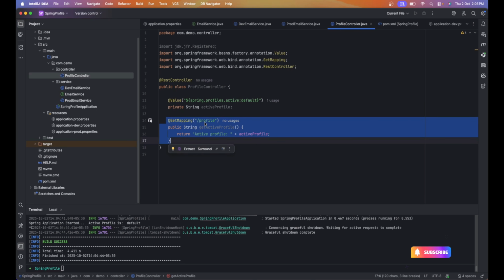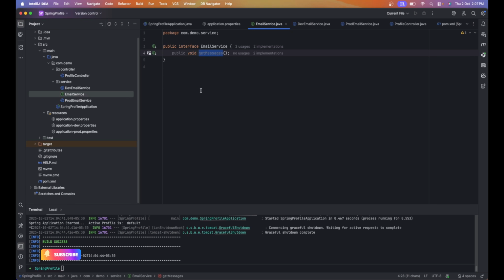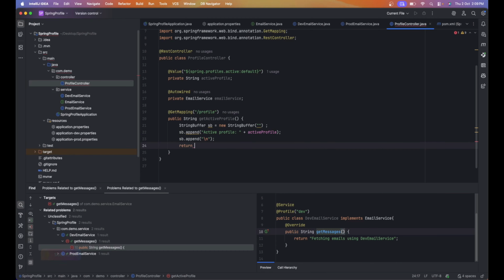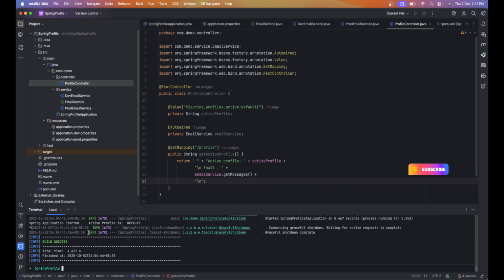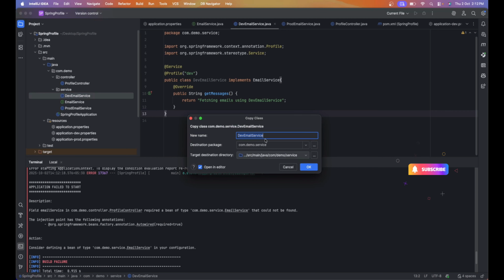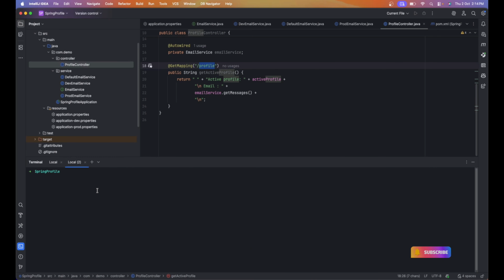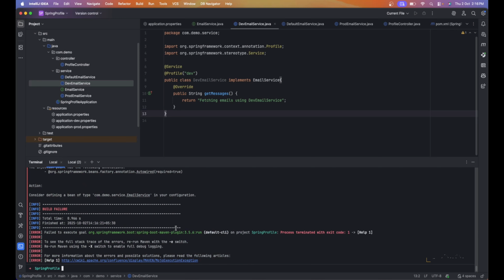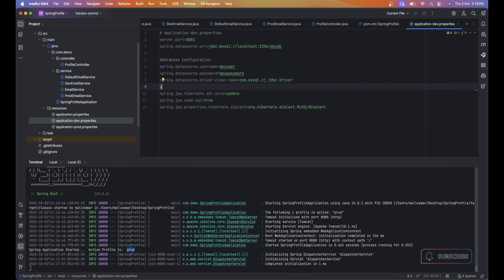Spring Boot Profiles Explained: Dev, Test, Prod with @Profile, YAML, CLI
Description

This tutorial demystifies Spring Boot Profiles and shows how to segregate configuration by environment using @Profile and profile-specific configuration files.

It demonstrates multiple activation methods, including application.yml configuration, the --spring.profiles.active command-line switch, and environment variables for flexible deployments.
The session also covers default profiles, spring.profiles.include, and Profile Groups for bundling related profiles under a single logical name.

    0:00 - Introduction and overview of Spring Boot Profiles concept
    1:00 to 5:00 - Explanation of sample project setup: pom.xml, controllers, and profile control class
    5:00 to 8:00 - Setup and details of active profiles in properties files (application.yml, application-dev.yml, application-prod.yml)
    8:00 to 12:00 - Interface and implementation details for email service with profile-based beans (@Profile annotations)
    12:00 to 16:00 - Running the application with different profiles via command-line and environment variables; behavior verification
    16:00 to 17:14 - Summary, troubleshooting tips, and closing remarks

    What profiles are and why they matter for environment-specific configuration.

Using @Profile on @Configuration/@Component to conditionally load beans per environment.

Profile-specific configuration files such as application-dev.yml and application-prod.yml.

Activating profiles via properties, command-line switch, and environment variables.

Adding profiles with spring.profiles.include and programmatically via SpringApplication.setAdditionalProfiles.

Creating Profile Groups to activate multiple related profiles with one name.

Understanding default profile behavior and precedence of property sources.
Commands used

Run with the dev profile using the command-line switch.

bash
java -jar app.jar --spring.profiles.active=dev

Set the active profile using an environment variable.

bash
export SPRING_PROFILES_ACTIVE=dev

Activate a profile from application.yml.

text
spring:
  profiles:
    active: dev